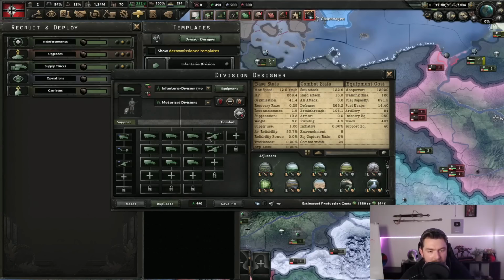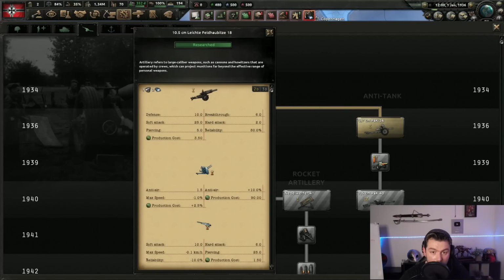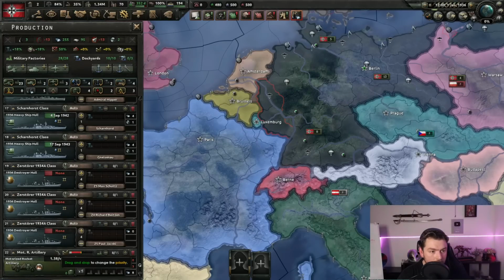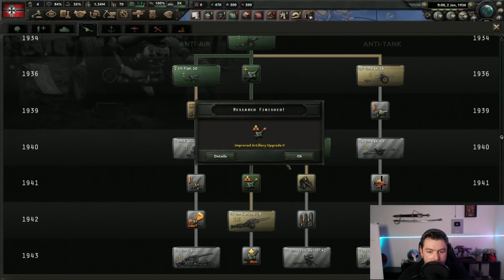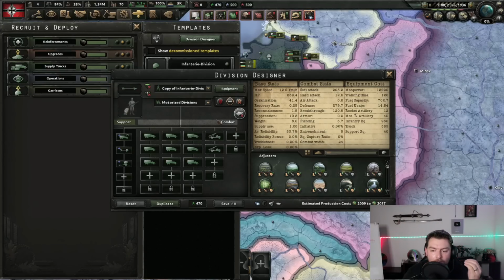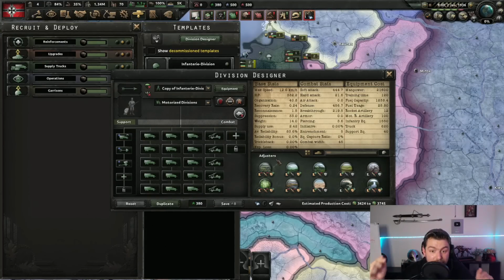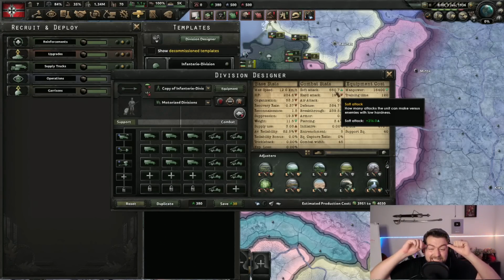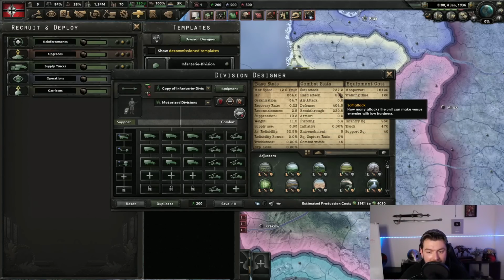Hoi4 What is better? Rockets or Artillery?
its a question I hope to tackle in my next video because I want to test it